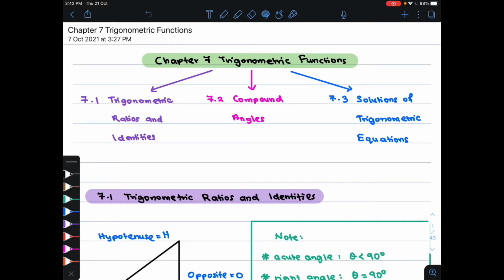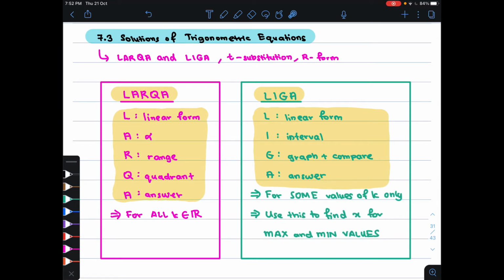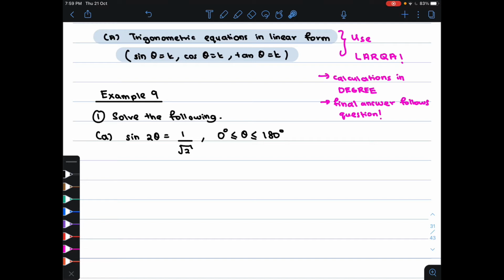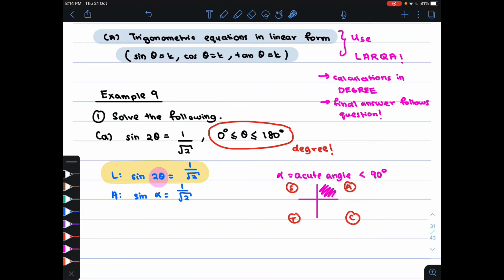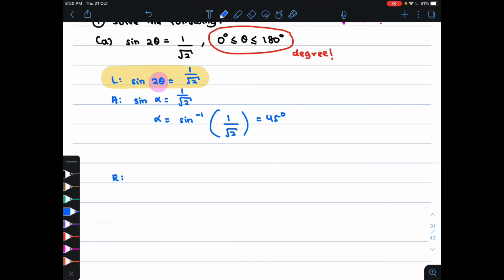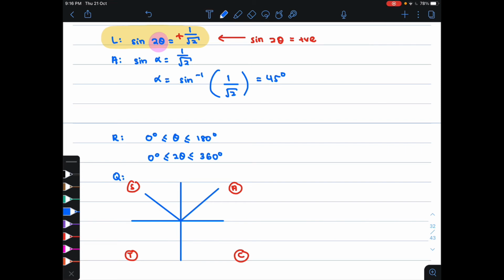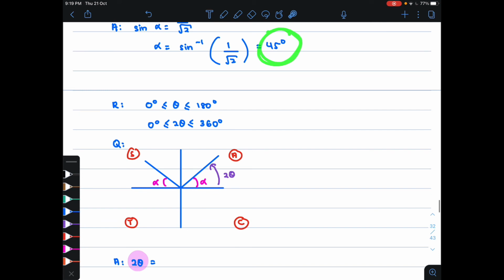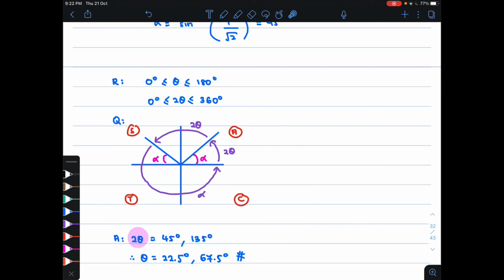7.3 Solutions of Trigonometric Functions | Linear Form (1)